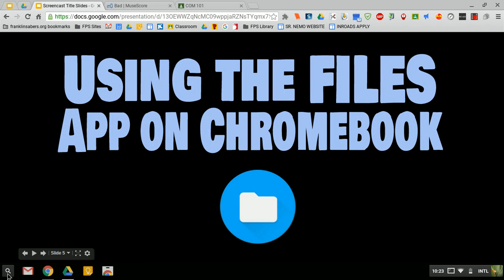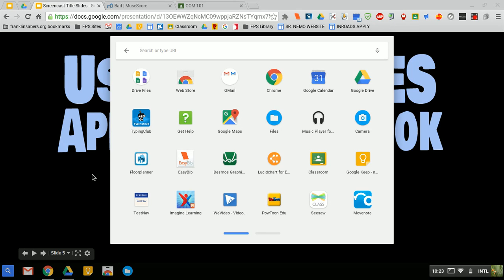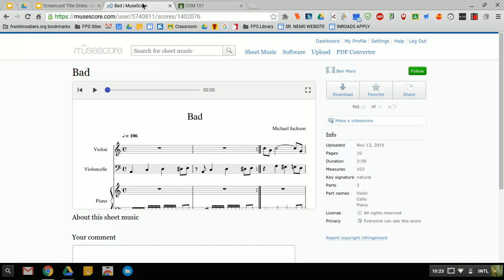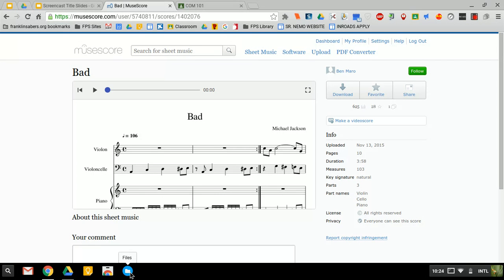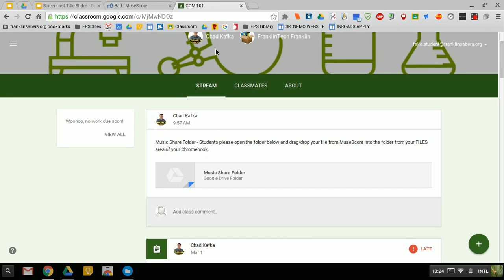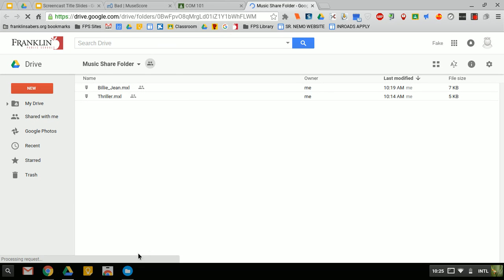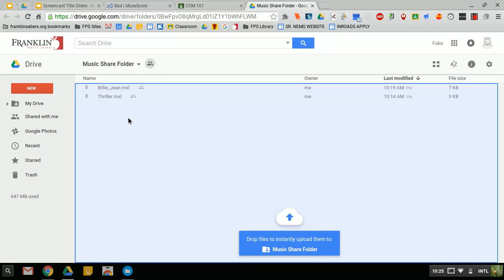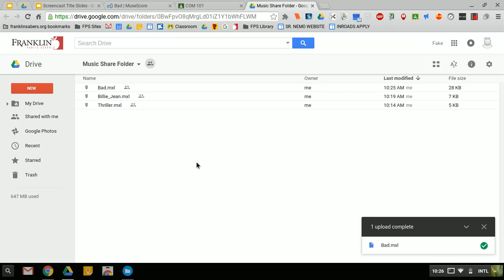Use Files App on Chromebook to Move Files Around